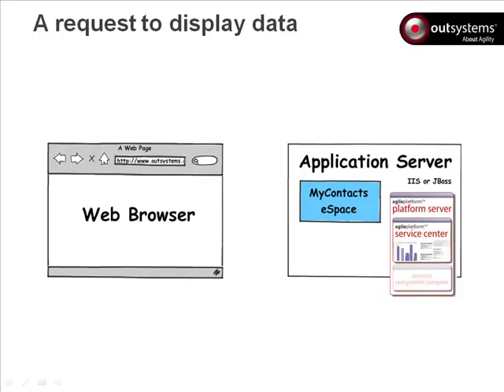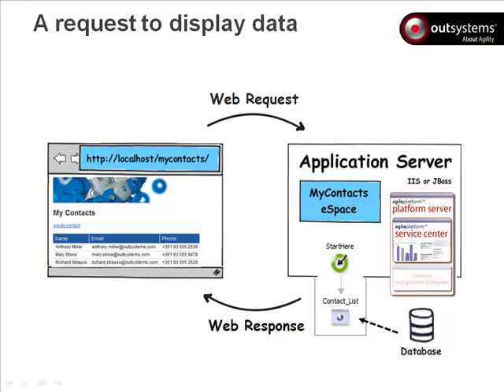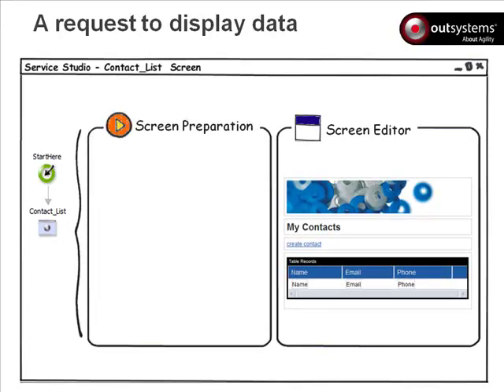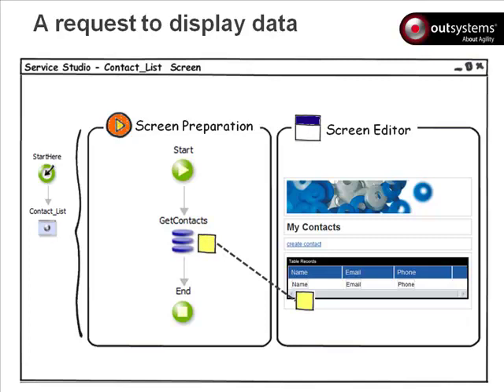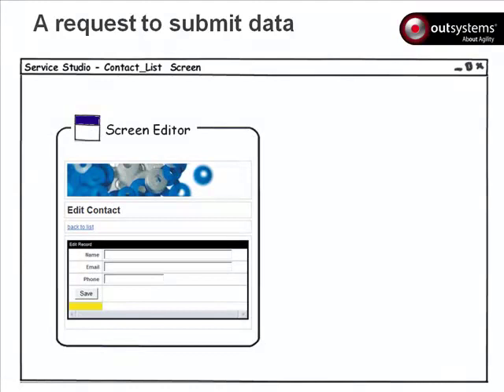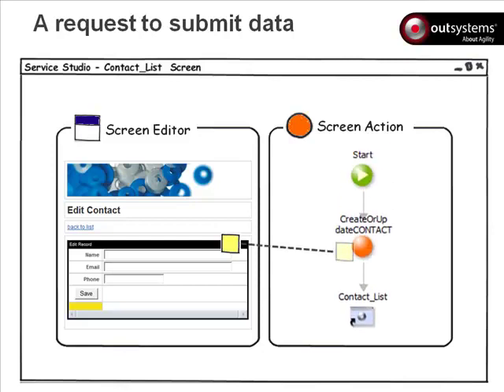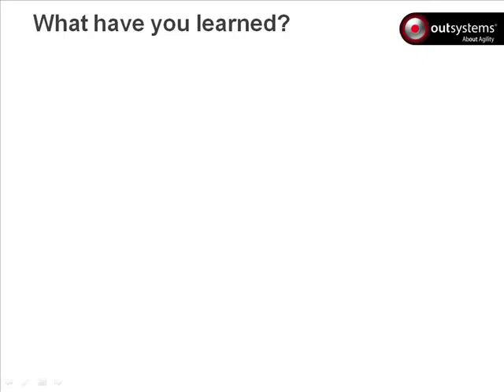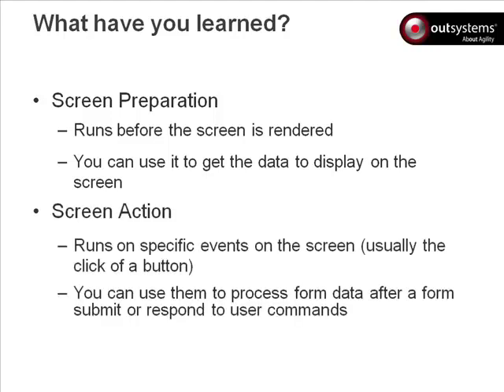02 01 Agile Platform 101 plus 1